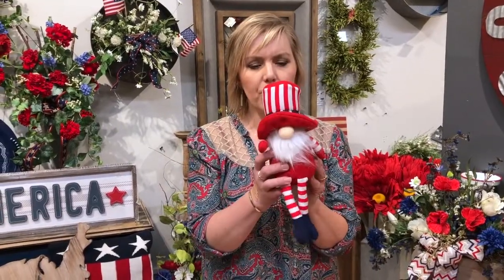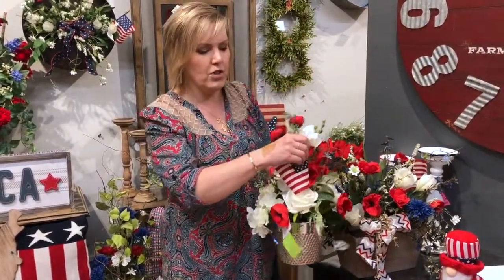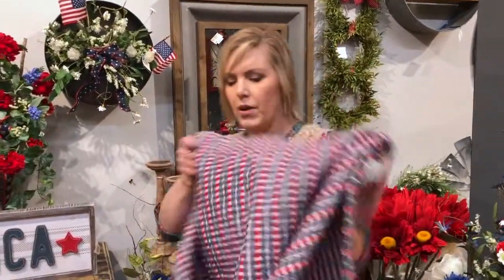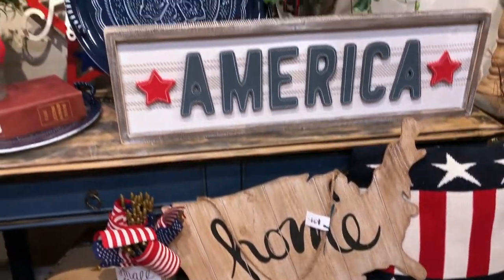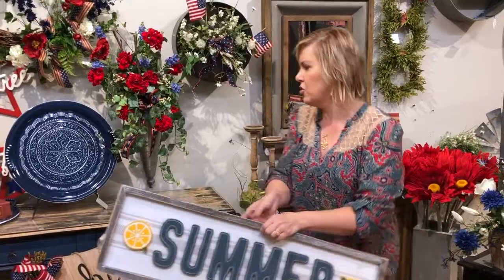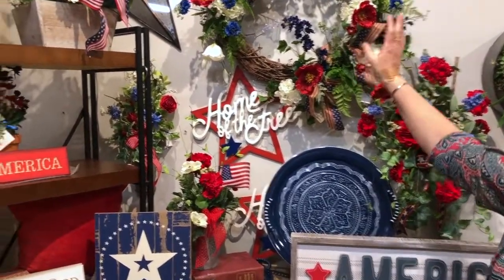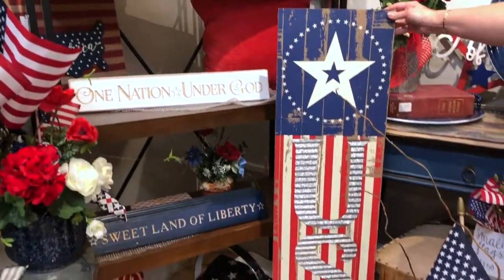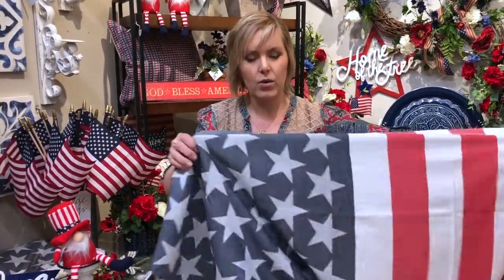Patriotic Decor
Add festive flair to your space with our line of patriotic decor!